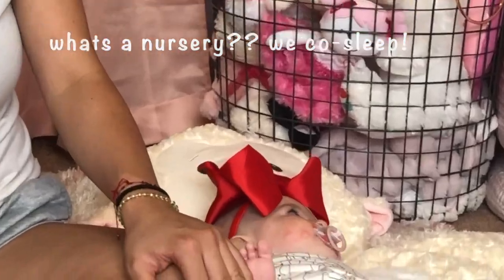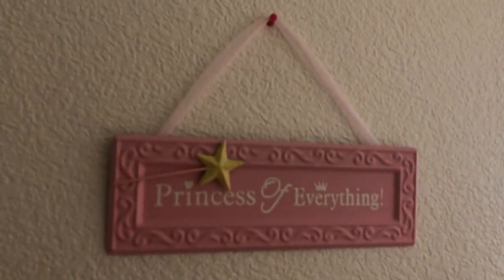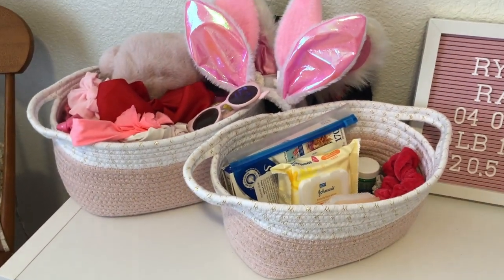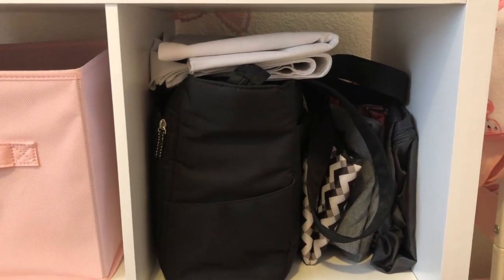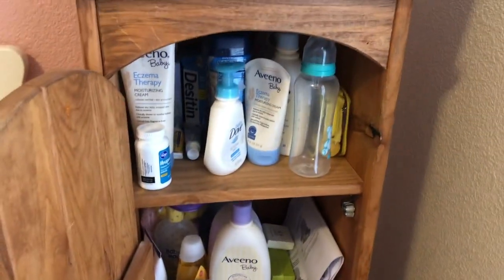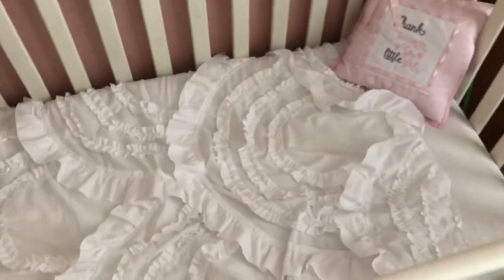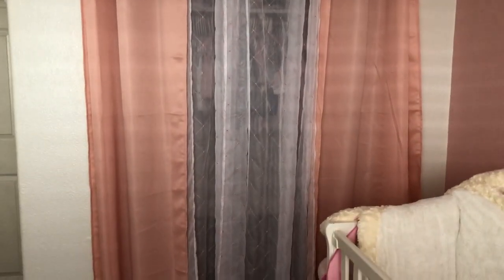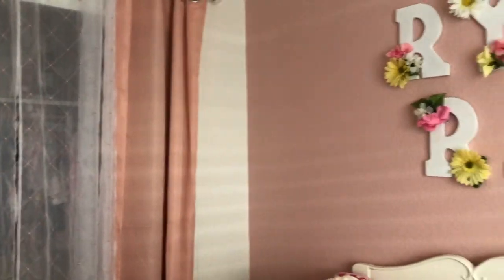Nursery Tour | Baby Girl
Going to try to keep my schedule to two uploads a week!

cubicle pull-out boxes

metal basket